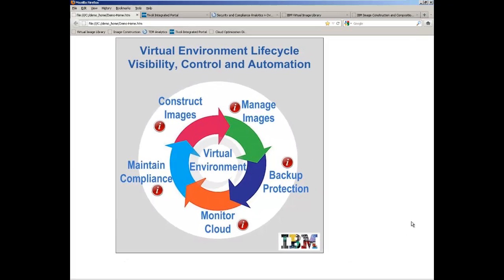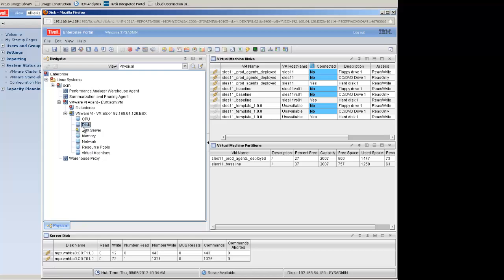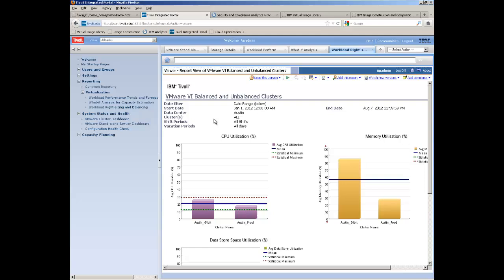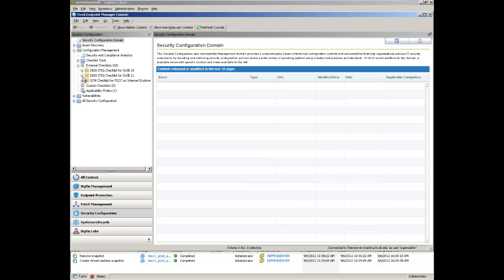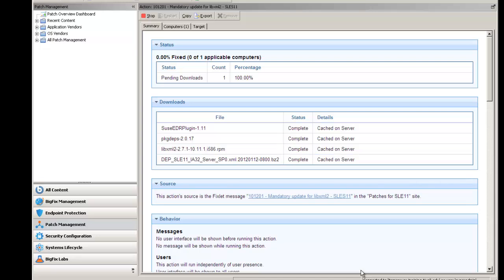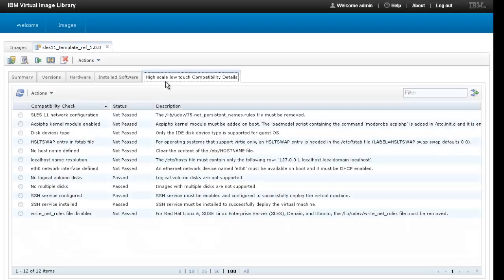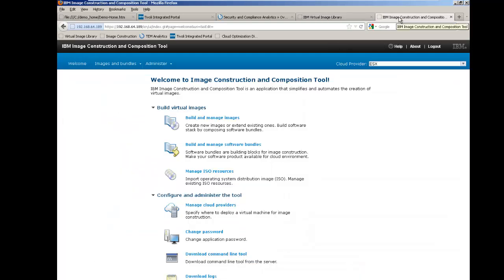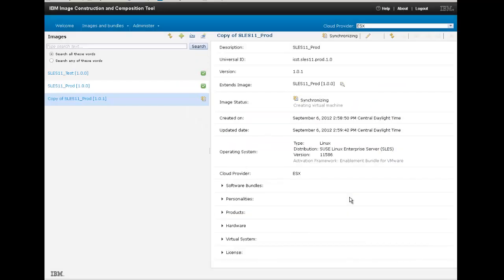Using IBM Solutions to Manage Your Existing Virtualization Environment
This video shows how currently available IBM solutions can help client's manage their virtualization environments. It shows how IBM can help monitor, provide capacity planning information, patch, address security issues, backup, and index and build images in your environment. Please direct any questions or comments to me on Twitter @TalkToErik